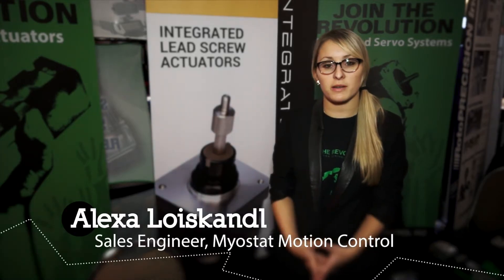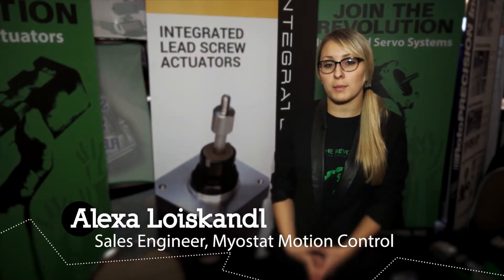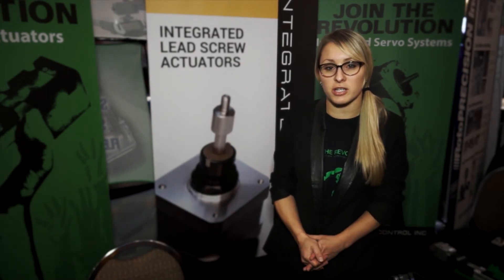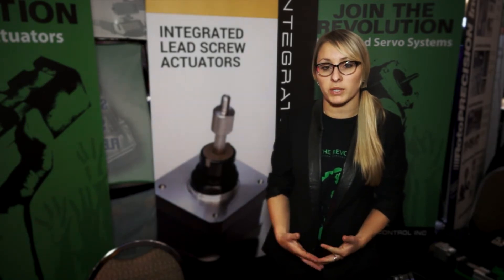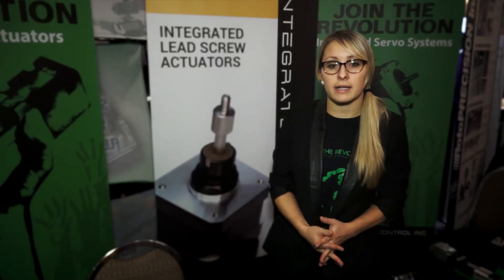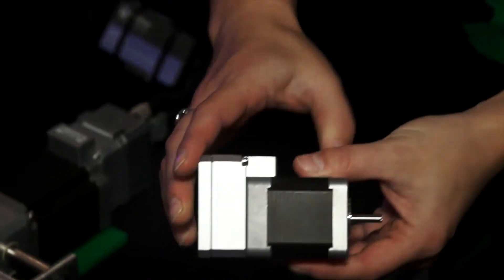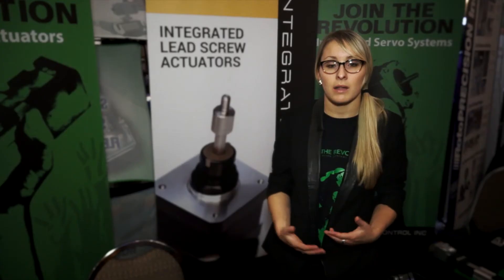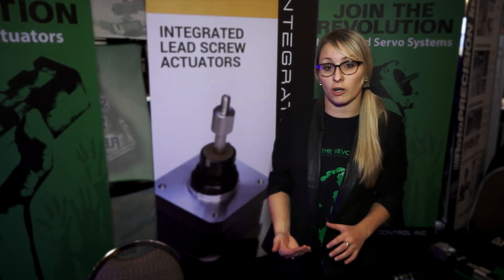Myostat - Cool Muscle Integrated Servos at DEX 2013 Toronto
Alexa talks about the Cool Muscle, the SRJ Spherical Rolling Joint, and other products offered by Myostat Motion Control Inc. at the Toronto Design Engineering Expo (DEX) in Toronto